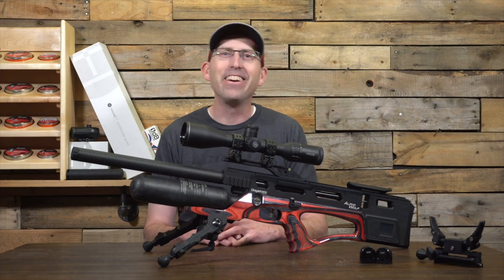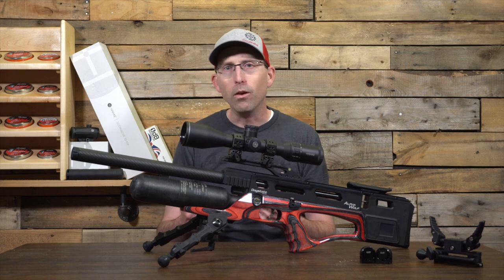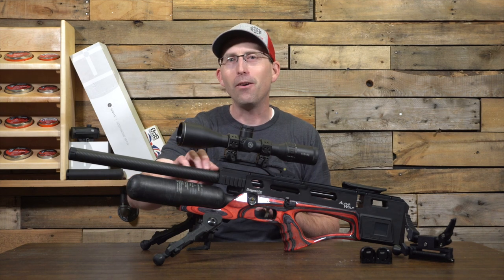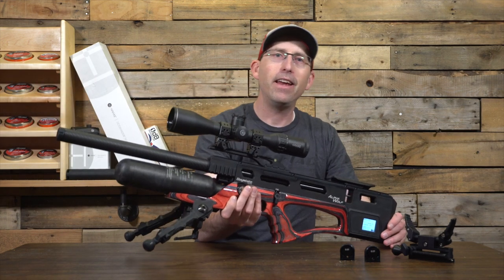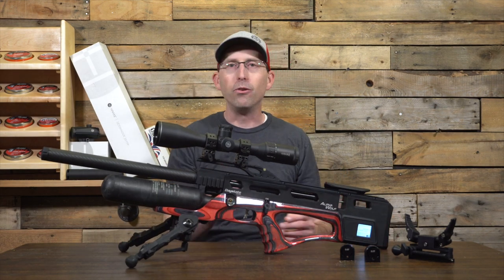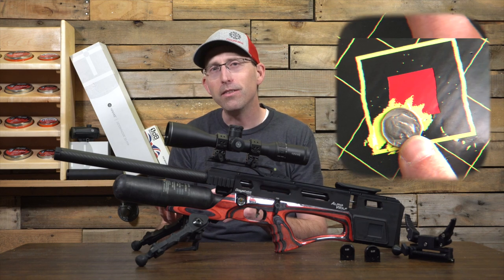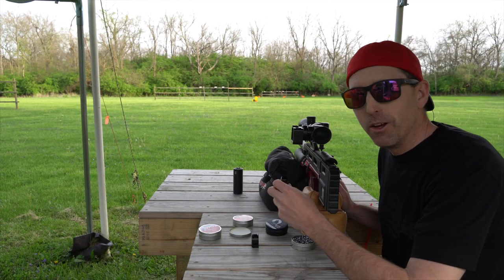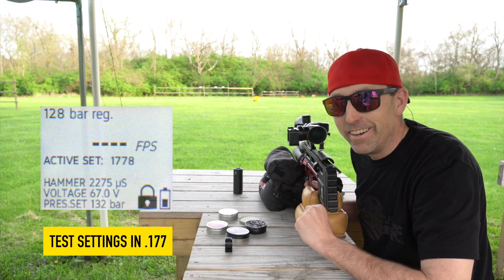Daystate Alpha Wolf NEW RELEASE | Airgun Advisor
Well the latest rendition to the Daystate family is here. The Alpha Wolf is ready to howl with the pack and take the world by storm. The Daystate Alpha Wolf is built on the Delta Wolf platform. To do this, Daystate has taken the AR grip off and fitted the airgun with a wonderful laminate stock, matching that of the first Red Wolf laminate stocks. Again this rifle comes in .177, .22, .25 and .30 calibers. Unlike the Delta Wolf where we waited a long time to get our hands on one, this is available today from your local and or online retailers in the United States. So if you're keen on getting one, you may wish to pause the video and get it ordered before they fly off the shelves.